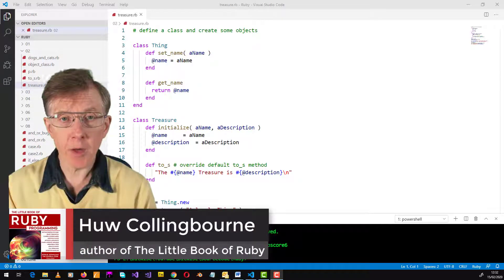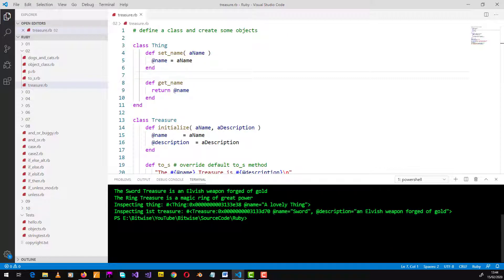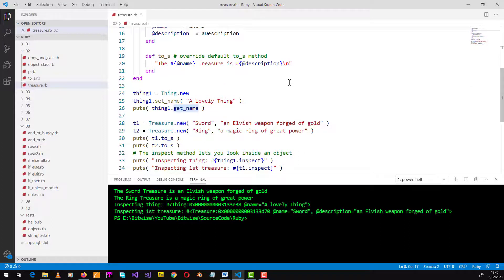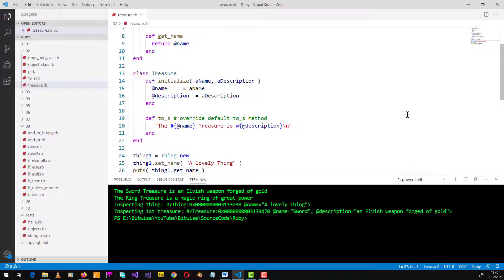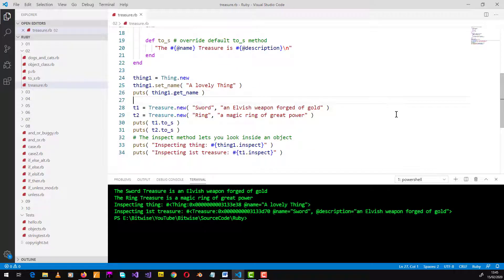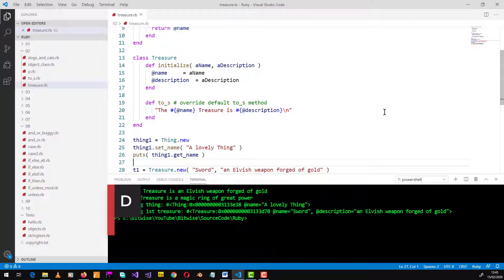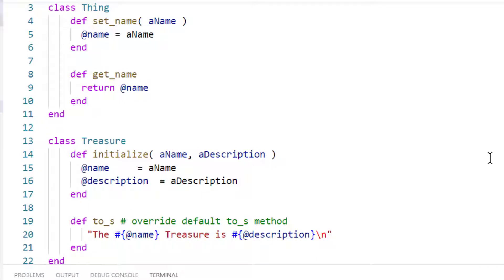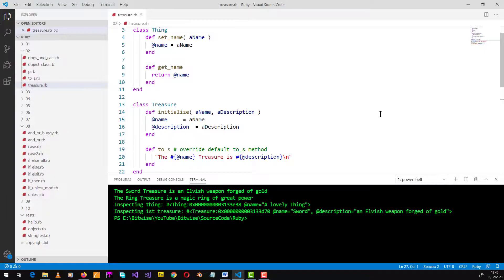Constructors in Ruby Programming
How do you create and initialize objects from Ruby classes? You call the constructor. So what exactly is a constructor?

This Little Course Of Ruby is based on the book, The Little Book Of Ruby.
Available from Amazon (US)
Amazon (UK)
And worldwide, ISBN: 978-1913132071